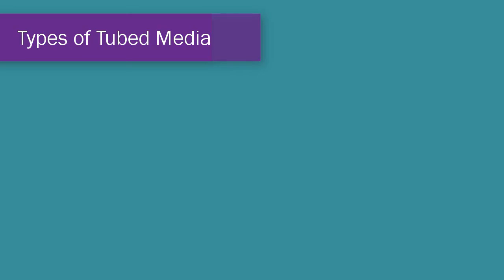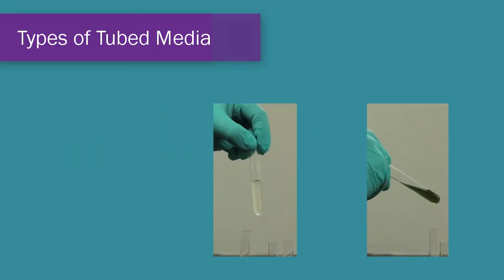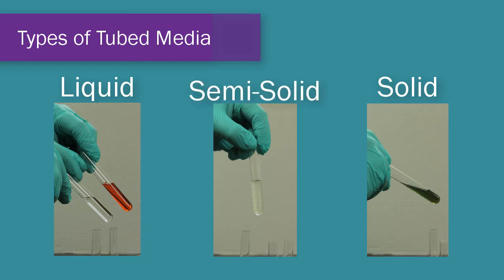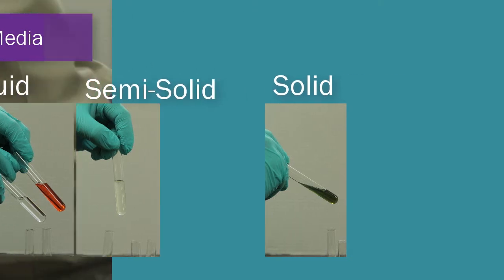Inoculating Tubed Media